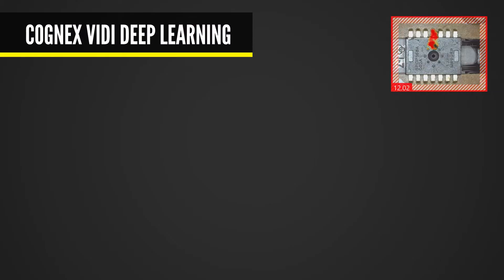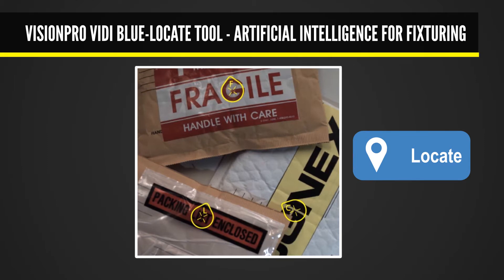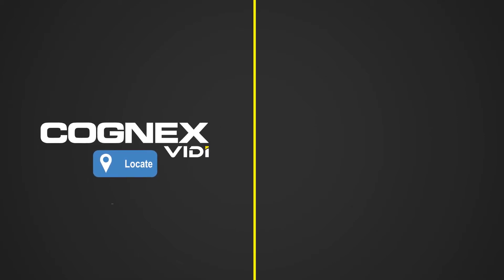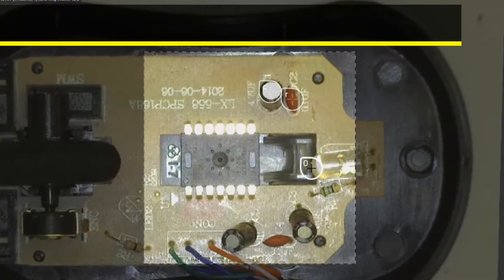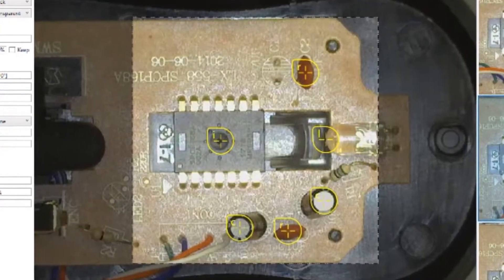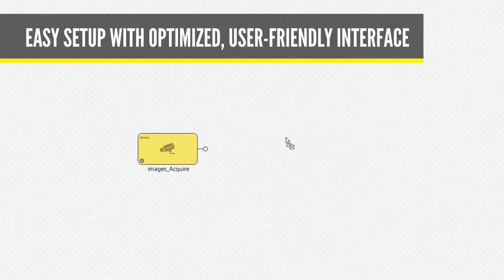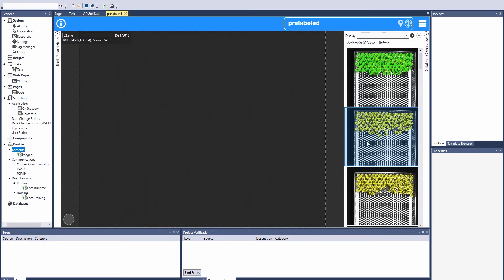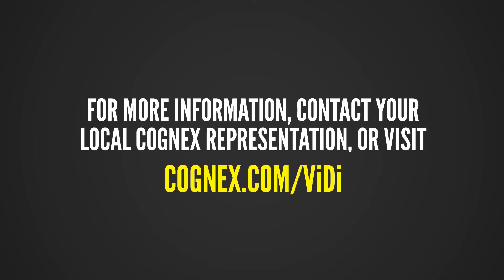VisionPro ViDi Blue Locate Tool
The ViDi Blue-Locate tool is deep learning image analysis software used in manufacturing for finding complex features and objects within a field of view. ViDi Blue-Locate detects features on noisy backgrounds, in poorly lit environments, on low contrast parts, and even parts that flex or change shape. It locates parts despite variations in perspective, orientation, luminance, glare and color by learning from the samples provided by the user.